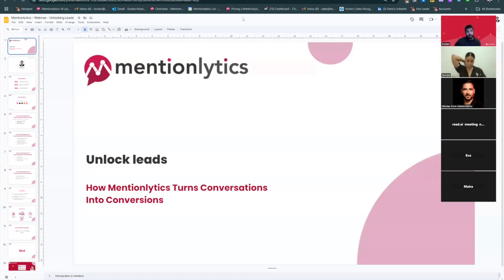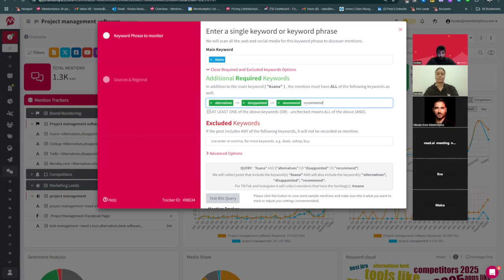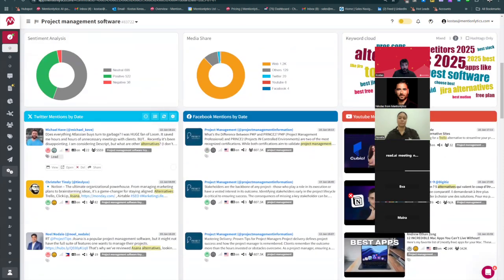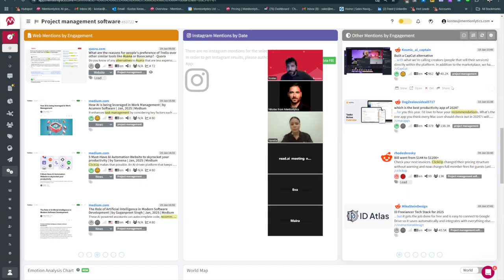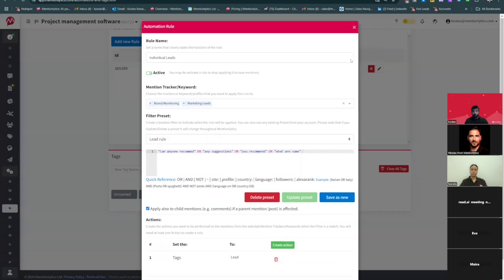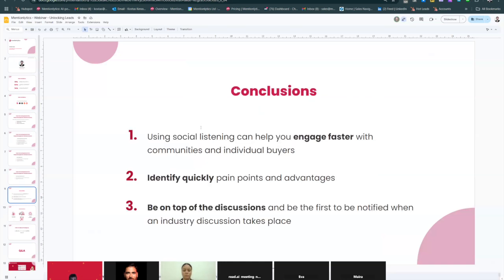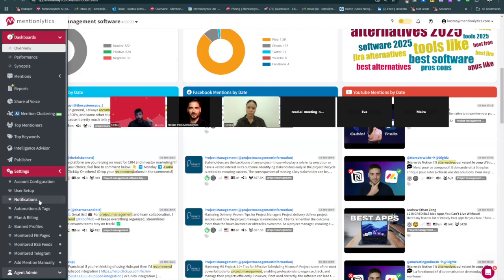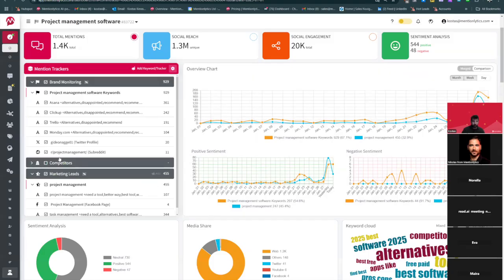Webinar: Unlock Leads: Turn Conversations into Conversions with Social Listening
🚀 How to Generate Leads with Social Listening 🚀

In this Mentionlytics webinar, we reveal how businesses can generate high-quality leads using social media monitoring and AI-powered social listening. Learn proven strategies to track brand mentions, identify competitors' dissatisfied customers, and engage with potential leads in real time.

What You'll Learn:
✅ How to use social listening for lead generation in SaaS, e-commerce, and other industries
✅ Real-time lead discovery & engagement strategies using Mentionlytics
✅ How to track competitor mentions, customer pain points, and trending industry topics
✅ The power of AI-driven sentiment analysis and emotion tracking to find and engage prospects
✅ Live demo: Setting up alerts & automating lead tracking for instant insights

💡 Want to start generating leads with social listening today? Try Mentionlytics for free and see how it can transform your lead generation strategy!